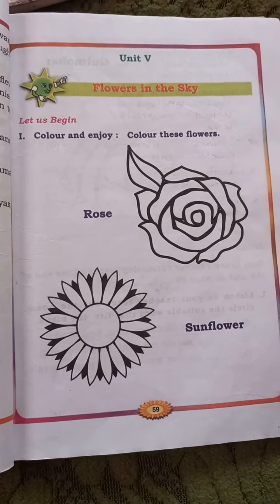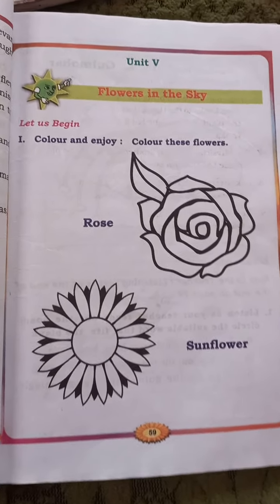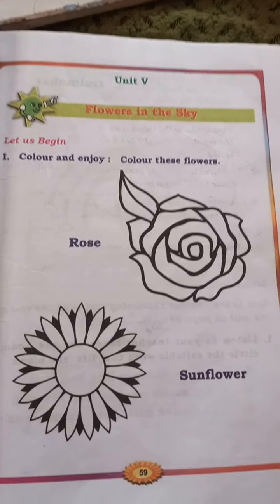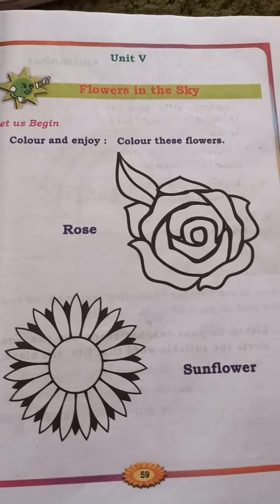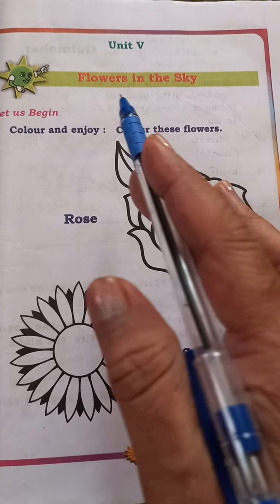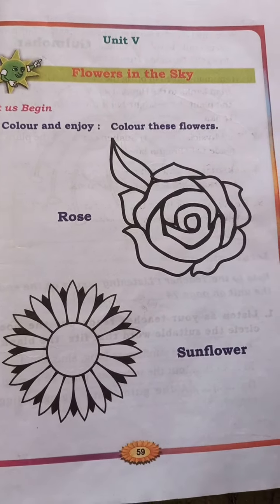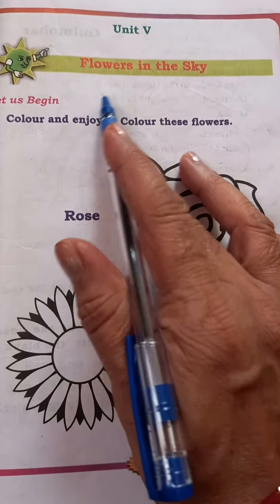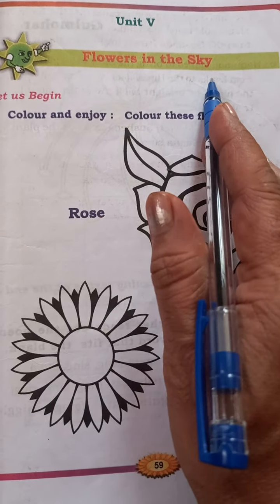Flowers in the Sky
Date:20/9/21
Class:l
Subject:English